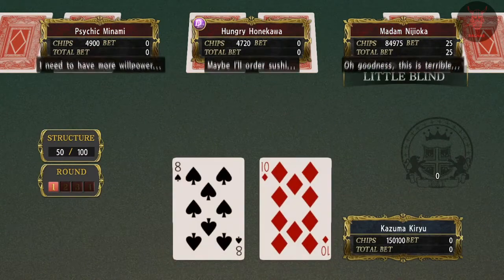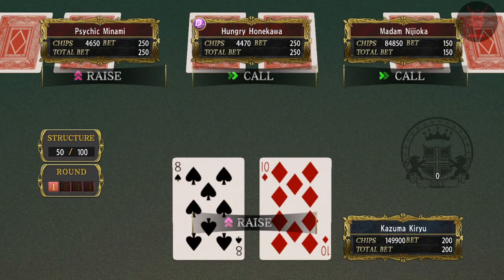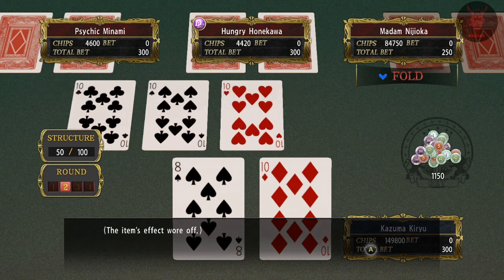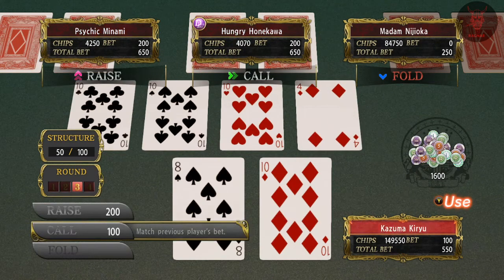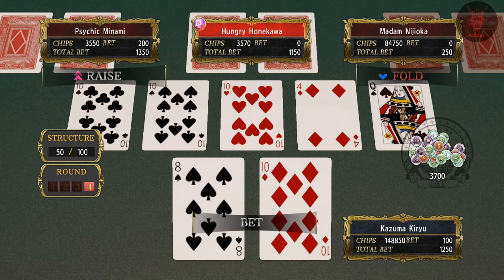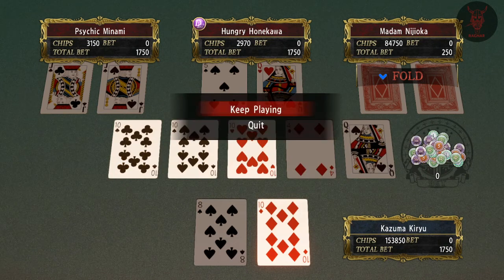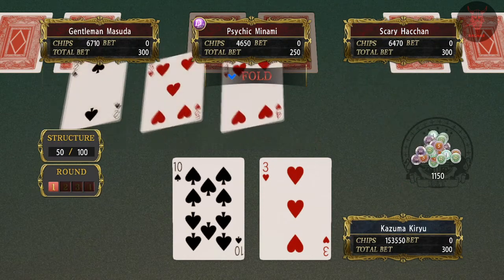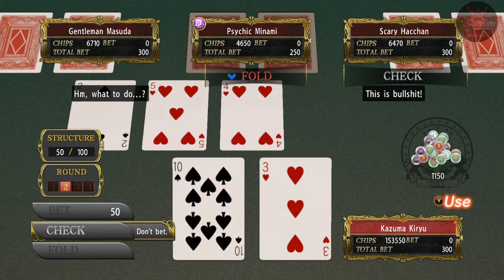Poker - Yakuza Kiwami 100% Trophy Guide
Yakuza Kiwami 100% Trophy/Achievement Guide. If you have any questions please drop a comment and I will answer as quickly as I can.